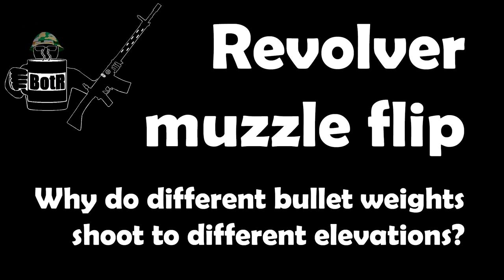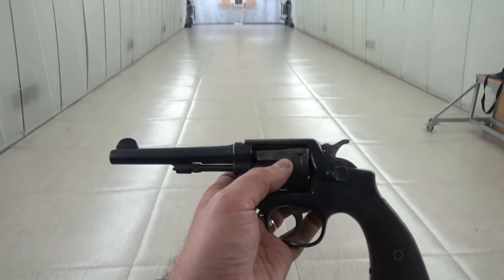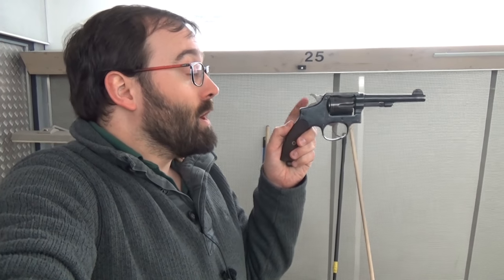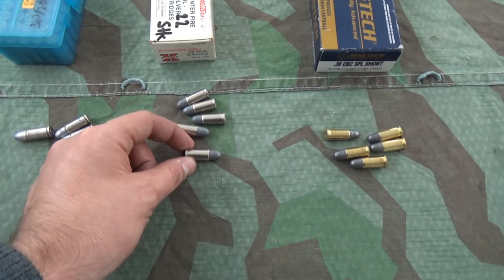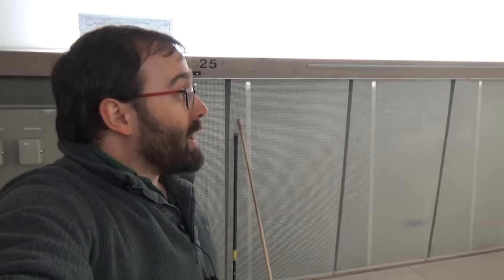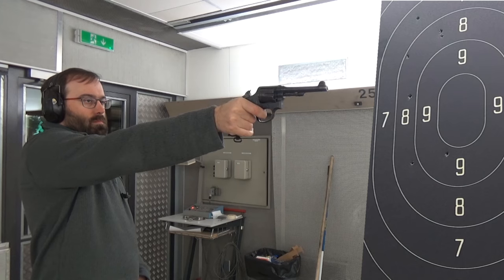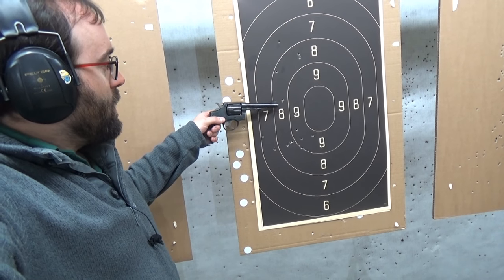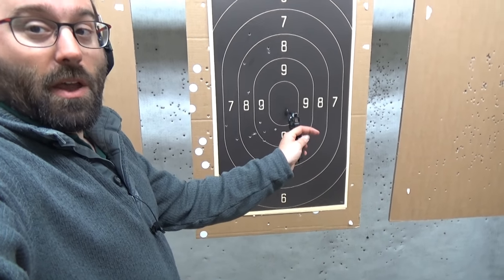Why Do Revolver Barrels Point Downwards?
The Bloke takes a trip to the range to blokesplain why revolver sights are set to have the barrel point quite a bit downwards, muzzle flip, and why different bullet weights can shoot to quite different points of impact.

Thanks to Action-Sport Landolt AG for the use of the range.